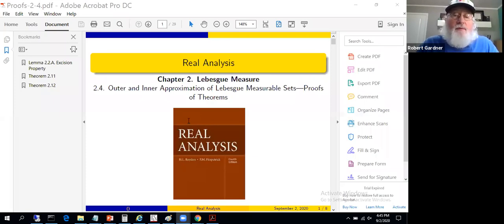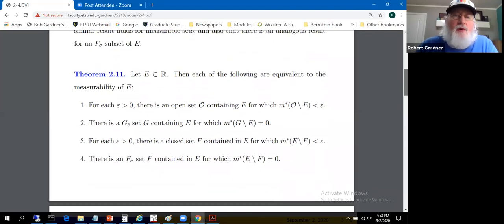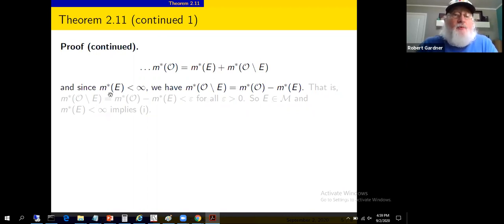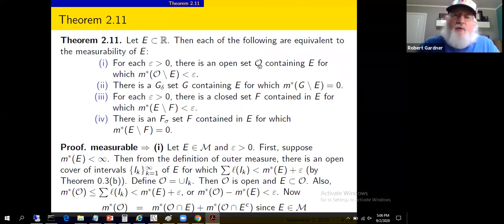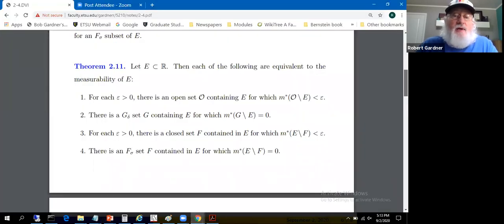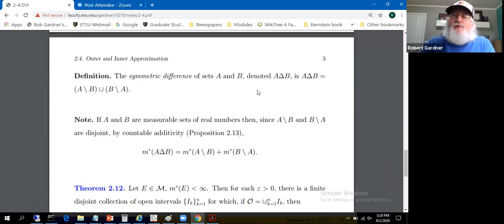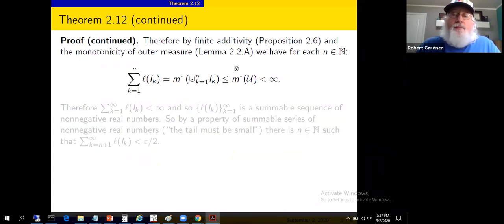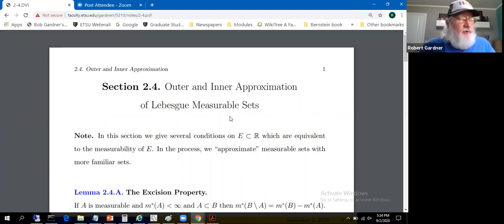Real Analysis 1, Section 2.4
Real Analysis 1, Section 2.4: Outer and Inner Approximation of Lebesgue Measurable Sets.